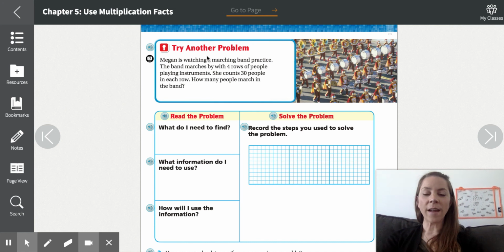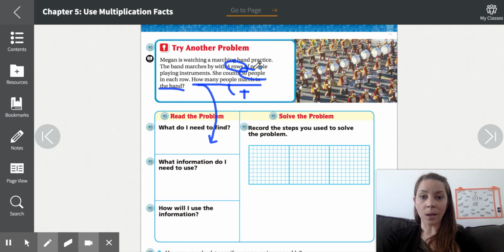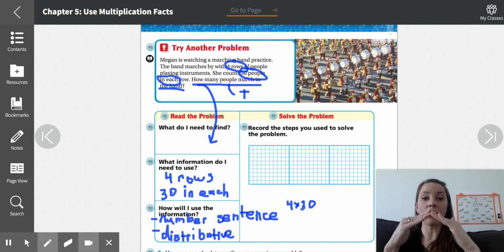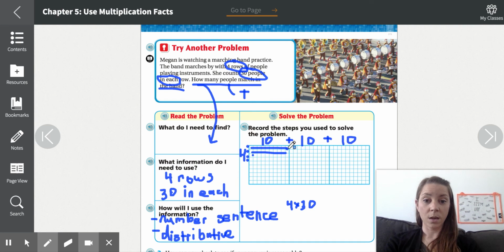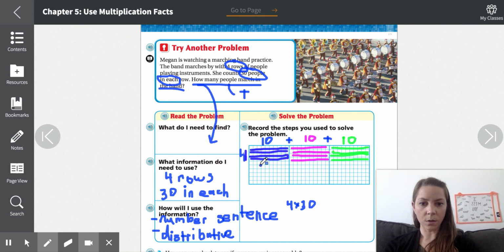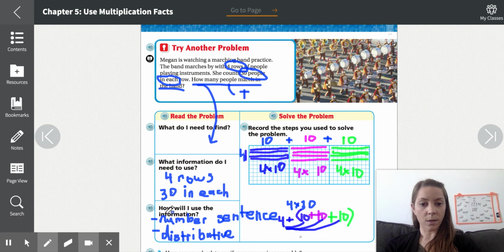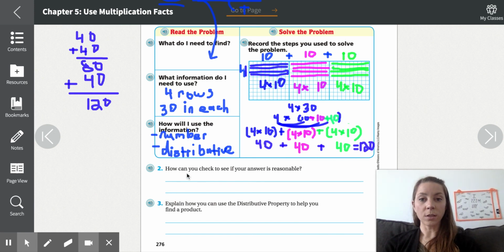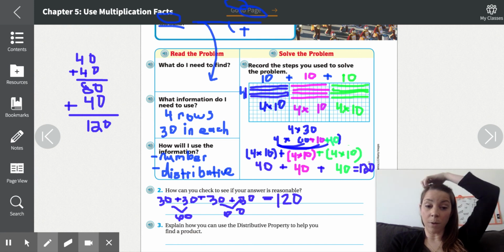5.3 Try Another Problem